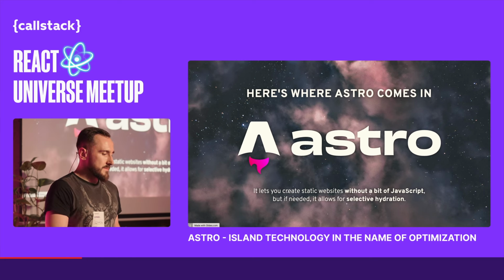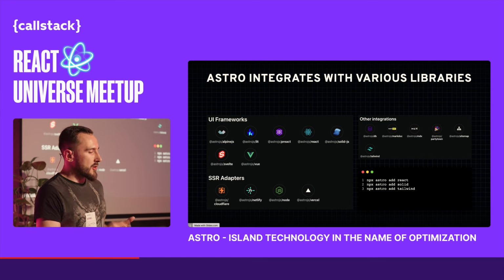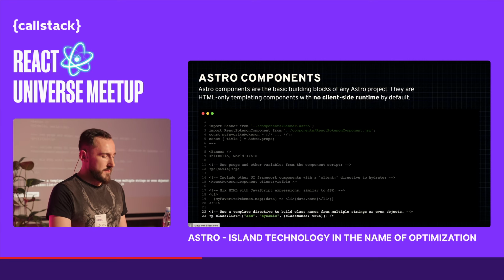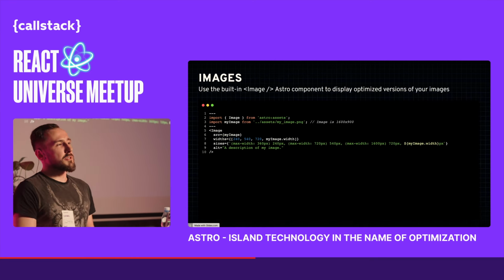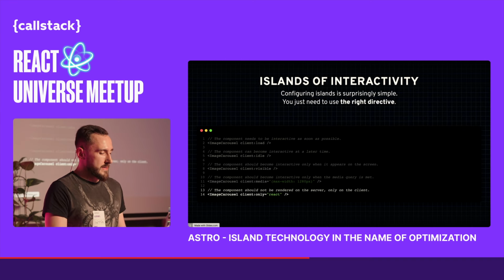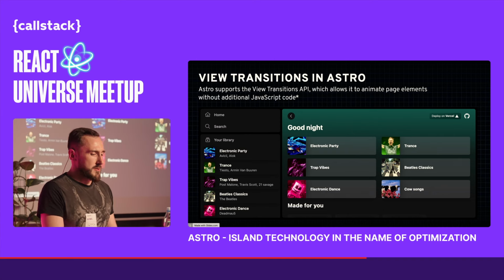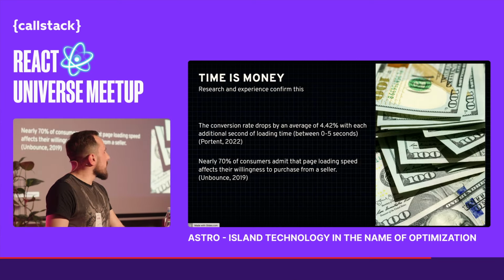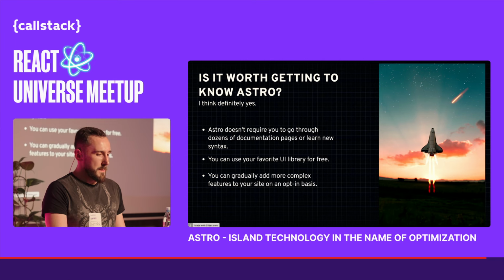Astro — Island Technology in the Name of Optimization by Szymon Chmal (Bright Inventions)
On June 6, we met in Wrocław to delve deeper into not only React Native, but the entire React Universe. Here's the recording of one of the talks: Astro — Island Technology in the Name of Optimization by Szymon Chmal (Bright Inventions).

During this lecture, Szymon presents Astro's key features and the differences between it and Next.js. You will learn what interactive islands are, why MPA (multi-page application) is still a very good choice for content-driven websites and much more.